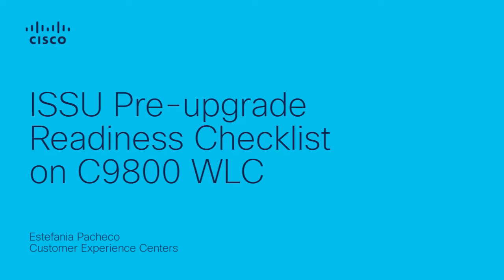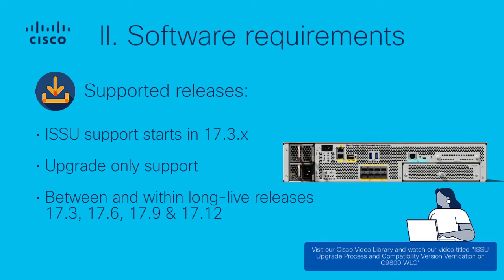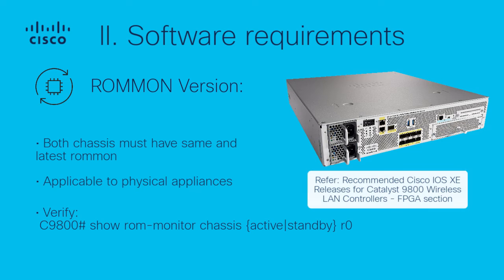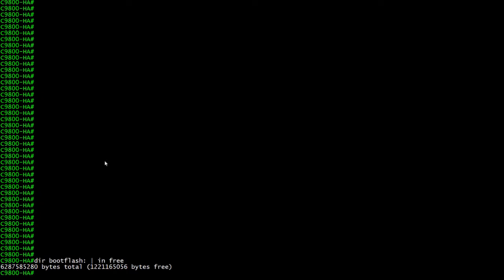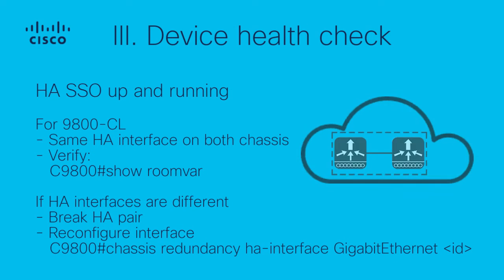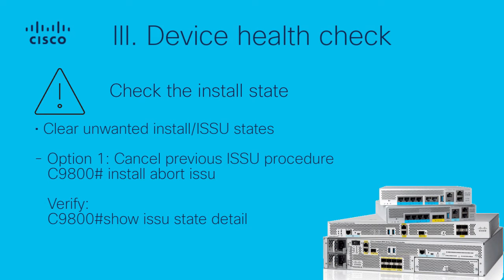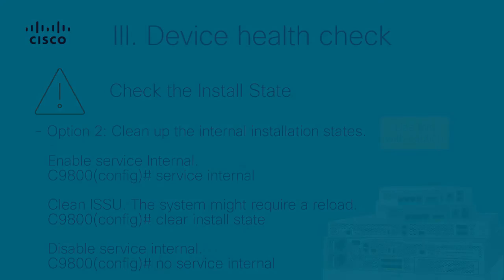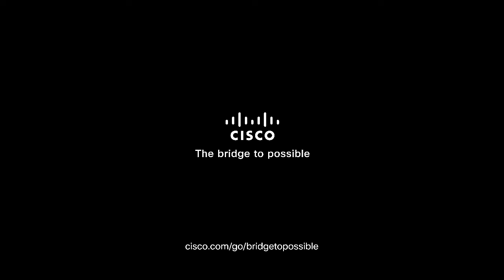C9800 ISSU Readiness Checklist | Pre-Upgrade Validation for Wireless Controllers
In this Cisco Tech Talk, we walk through the essential pre-upgrade readiness checklist for performing an In-Service Software Upgrade (ISSU) on the Cisco Catalyst 9800 Series Wireless LAN Controller (WLC). Preparing your WLC properly before initiating an ISSU is critical to avoiding unexpected downtime, errors, and failed upgrades. This video outlines all the key checks and validations you should complete beforehand to ensure a successful and seamless ISSU.

  What you’ll learn in this video:
  – Which pre-checks to complete before starting an ISSU on a C9800 WLC
  – How to validate system compatibility, redundancy, and licenses
  – How to reduce upgrade risk and ensure controller uptime

  A well-prepared ISSU process starts long before the upgrade begins. Use this checklist to ensure your controller is fully ready, supported, and protected.